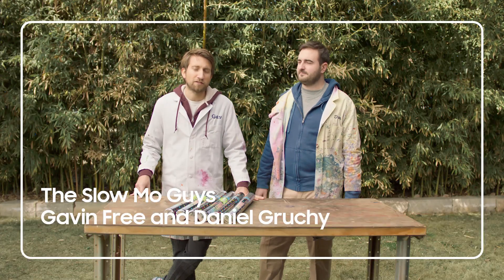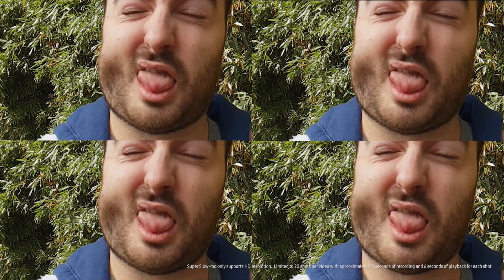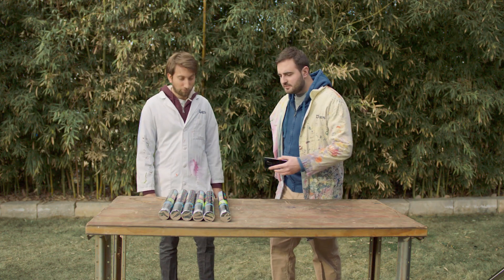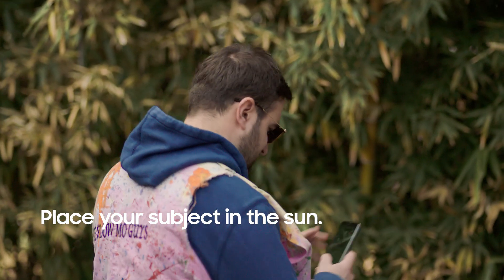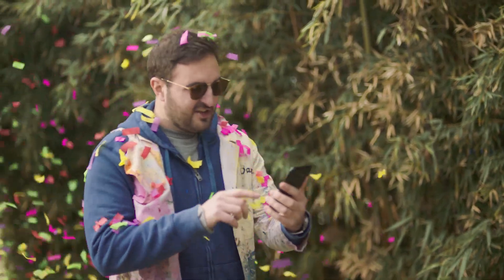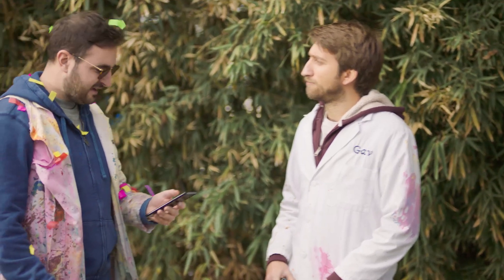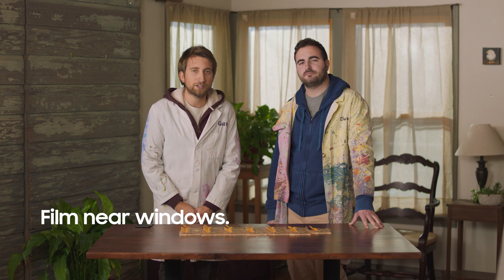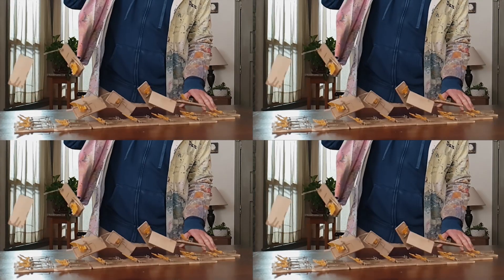Samsung Sessions: The Slow Mo Guys (All About Light)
To shoot Super Slow-mo like a pro, you need to understand how light affects your shot. In this class for Samsung Sessions, Gav and Dan of The Slow Mo Guys share what kinds of lighting work best for slow-mo shots.